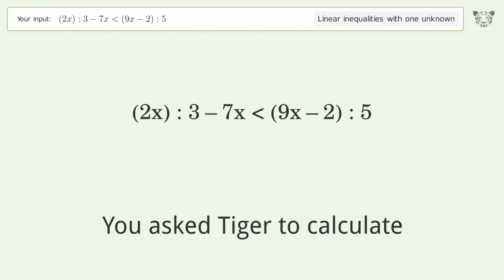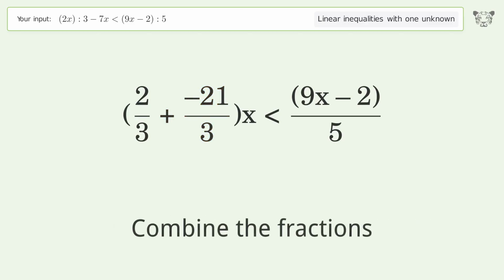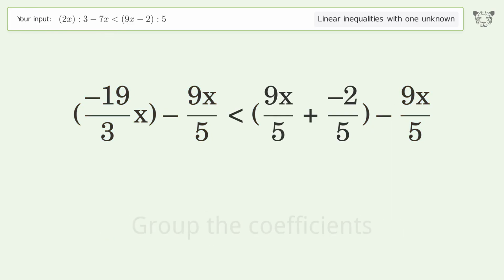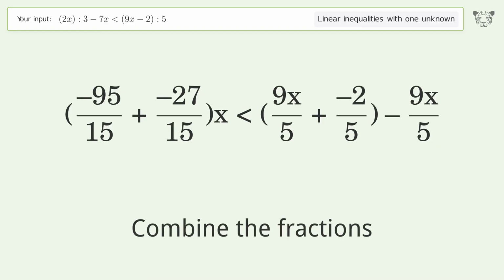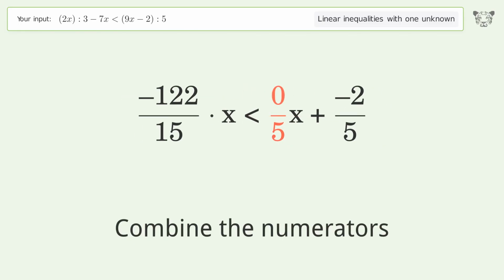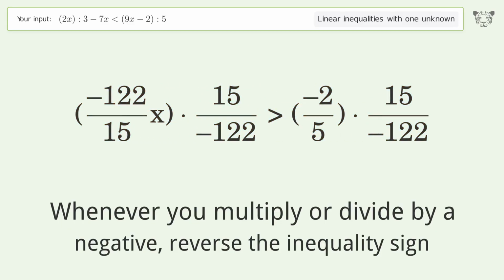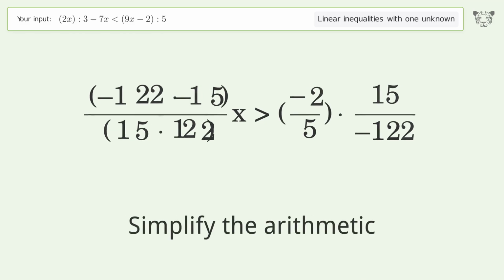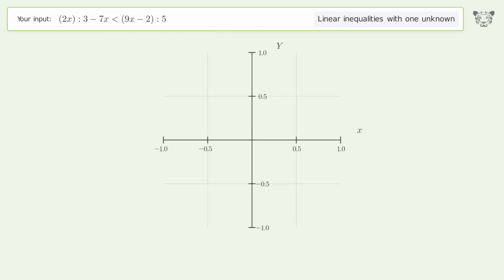(2x):3-7x less than (9x-2):5 - Solve linear inequalities with one unknown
Solve (2x):3-7x less than (9x-2):5: Tiger Algebra shows you how to solve linear inequality (2x):3-7x less than (9x-2):5, with clear, step-by-step explanations.